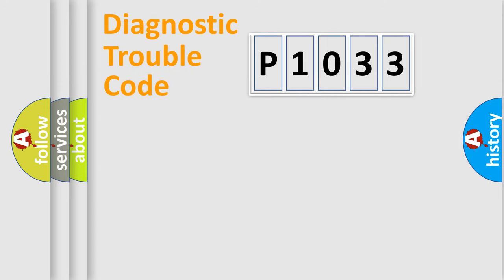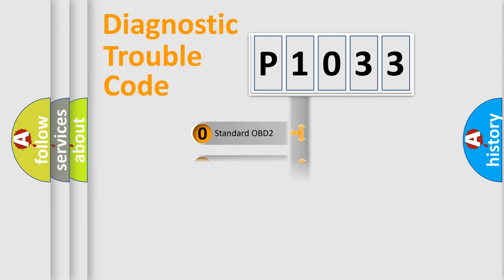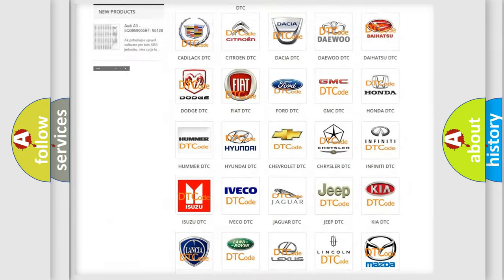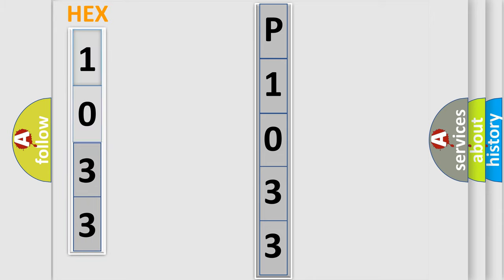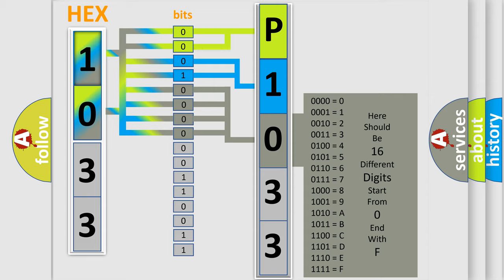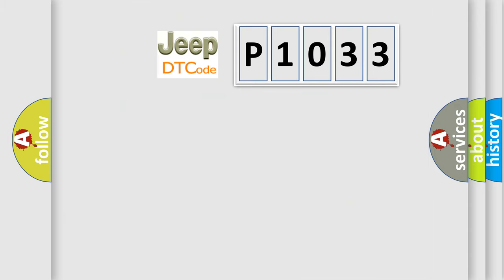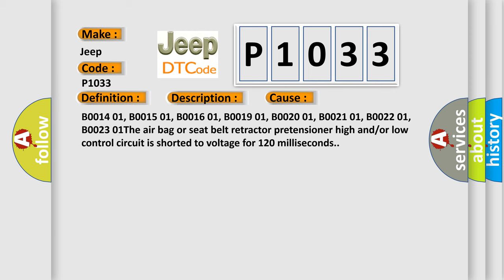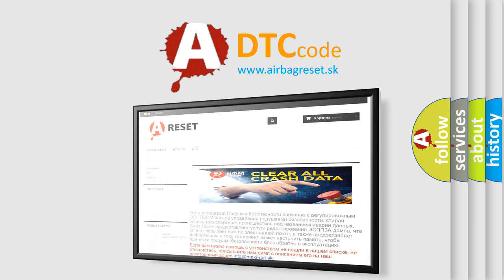DTC Jeep P1033 Short Explanation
Contents:
0:21 Basic DTC analysis according to OBD2 protocol standard.
1:48 Insight into programming
2:58 A diagnostically understandable description of the Diagnostic Trouble Code
3:05 Basic error definition

Make:
Jeep
Code:
P1033
Definition:
Right Roof Rail Air Bag Deployment Loop Short to Battery
Description:
Ignition voltage is between 9-16 V.
Cause:
B0014 01, B0015 01, B0016 01, B0019 01, B0020 01, B0021 01, B0022 01, B0023 01The air bag or seat belt retractor pretensioner high and or or low control circuit is shorted to voltage for 120 milliseconds.